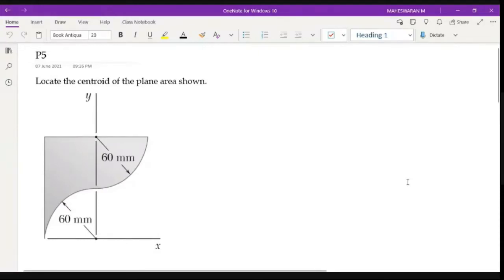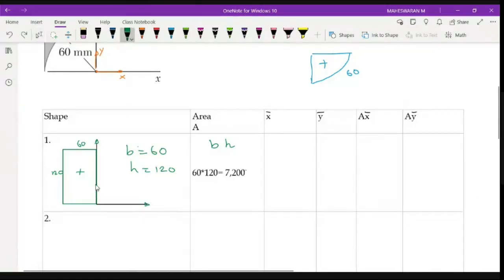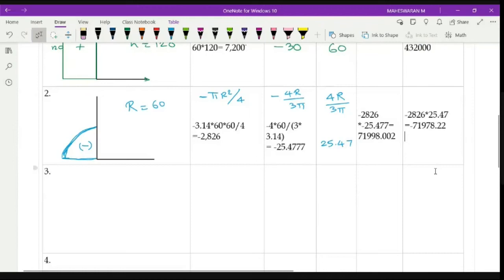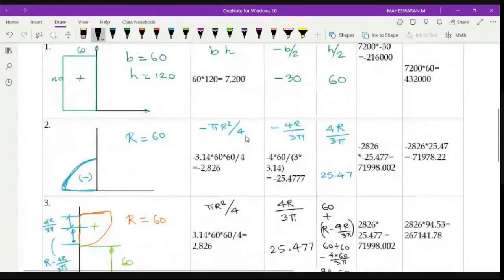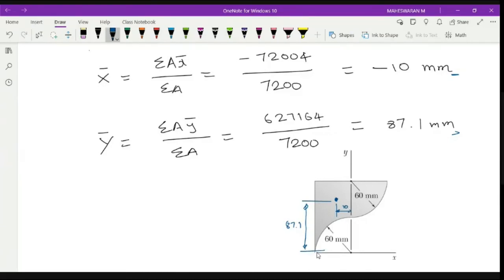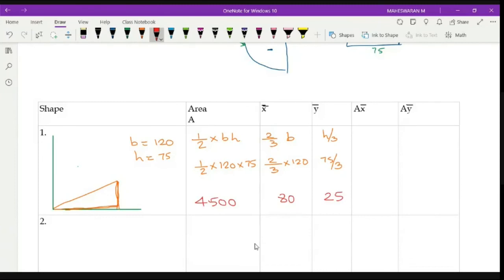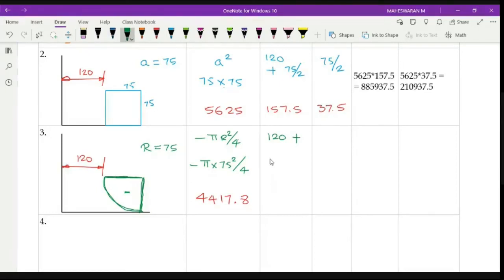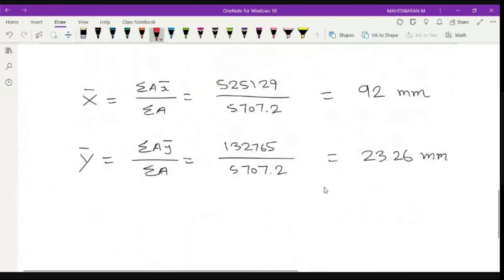EM_U3_Session 3_ Centroid for Composite Shapes Problems